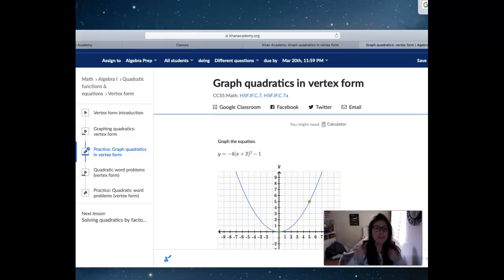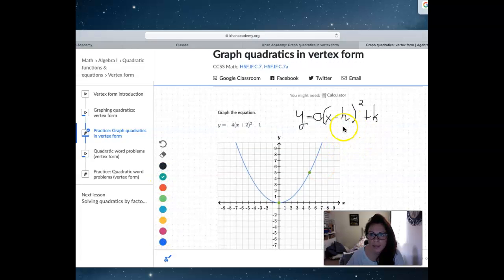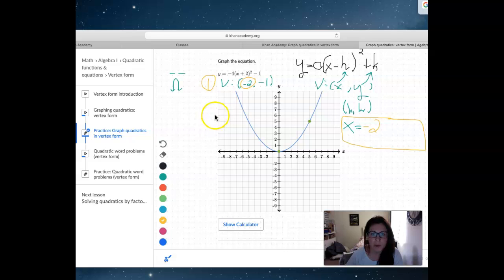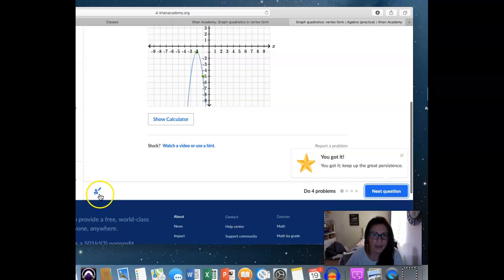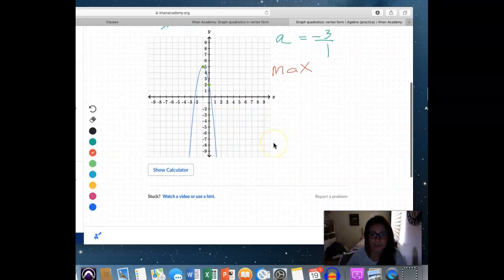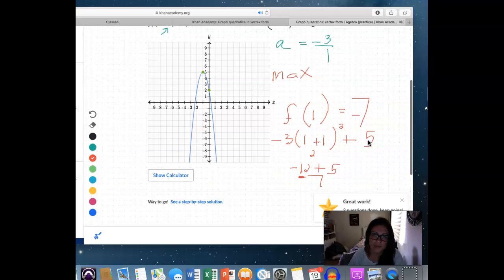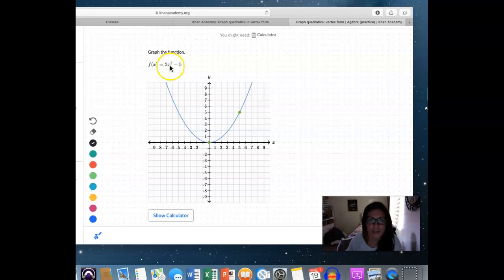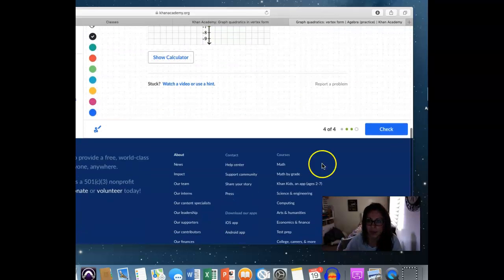3/19 assignment's and help : )